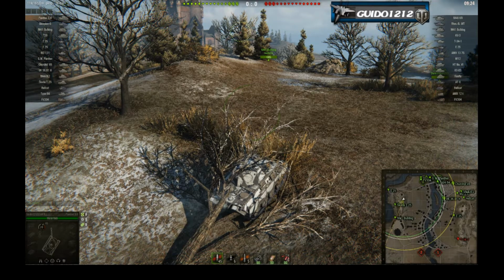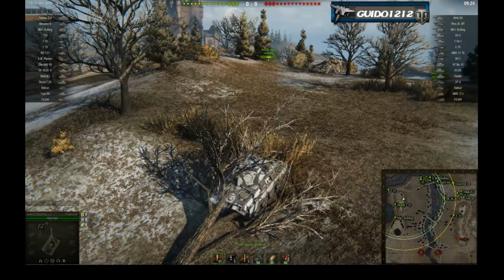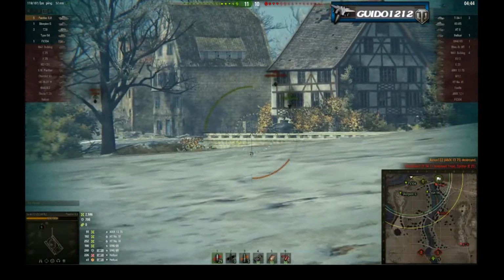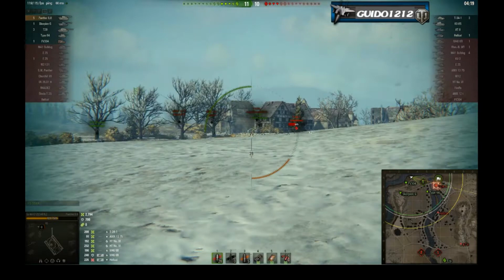Tactics Talk; Panther 8.8 Ace